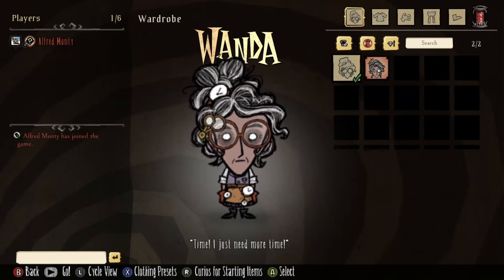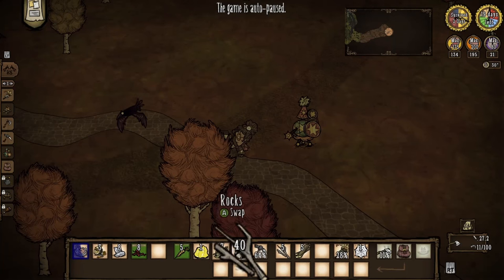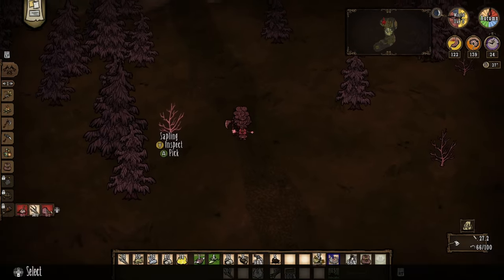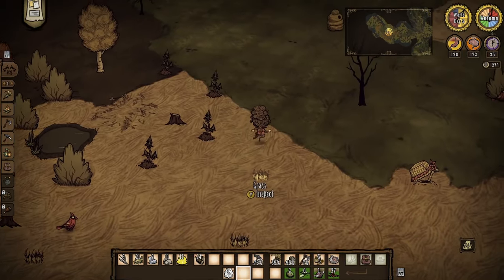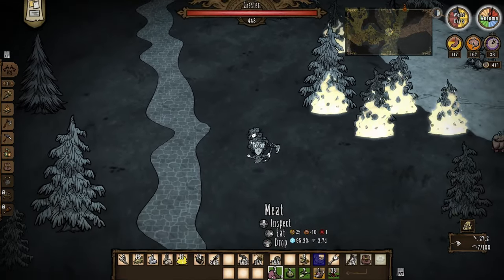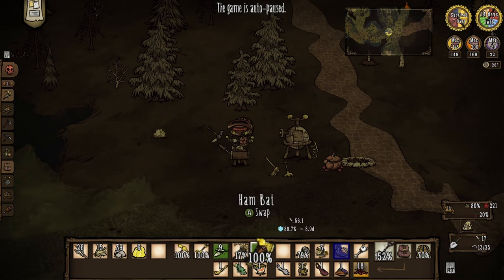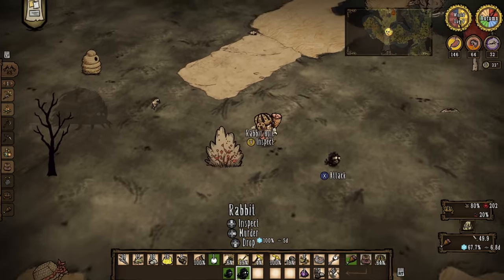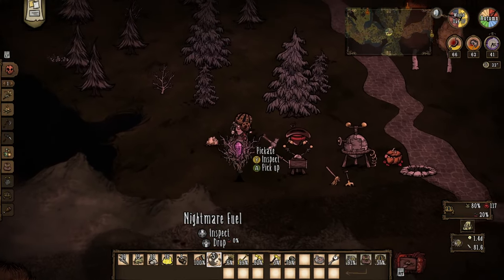Don't Starve Together - Time Is Ticking - Wanda No. 1